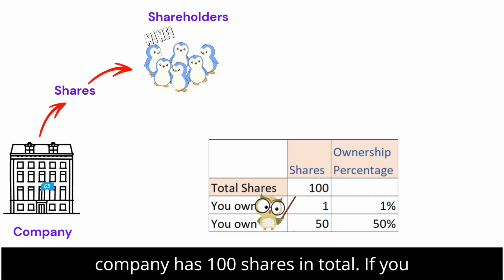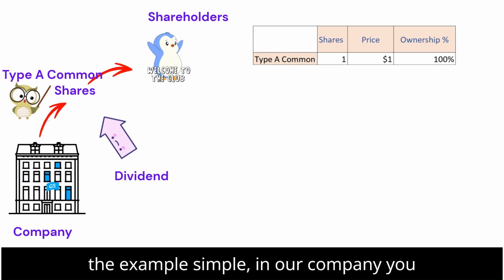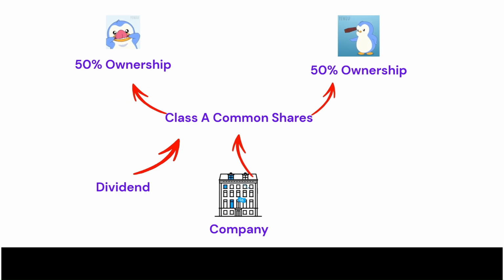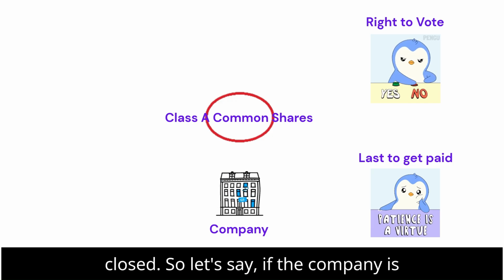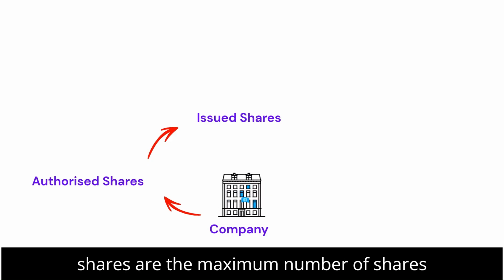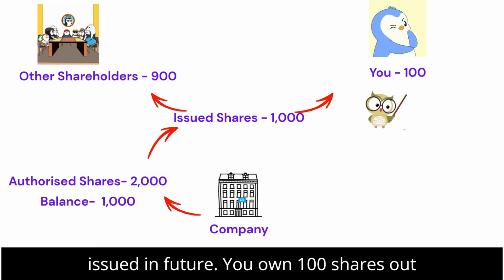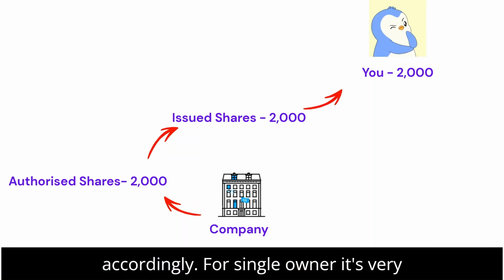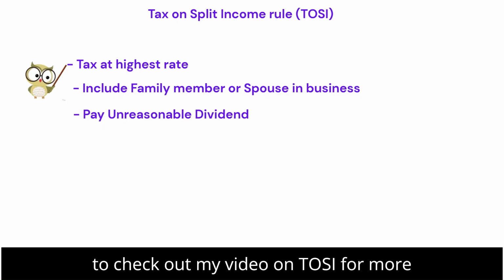Share Structure Explained — Canada Corporate Basics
Want to understand how ownership and control work in Canadian corporations? This video breaks down share structures, including common shares, preferred shares, and class shares, so you know who has voting power, dividends, and control.

In this video, you’ll learn:

What a share structure is and why it matters

Differences between common, preferred, and class shares

How share classes affect voting rights, dividends, and liquidation

Practical tips for tax planning, corporate control, and succession

Perfect for accounting students, business students, and small business owners.